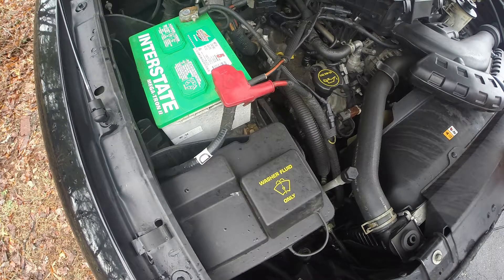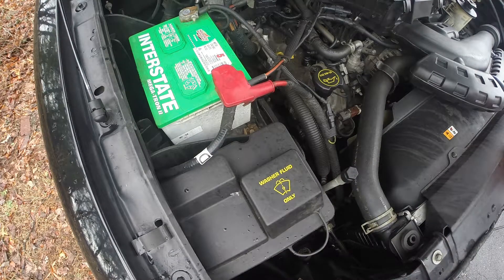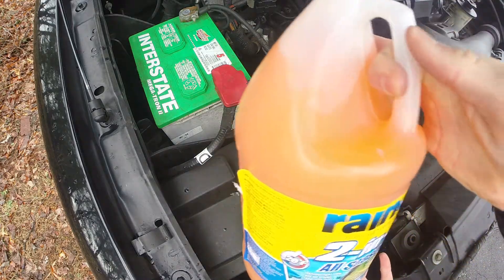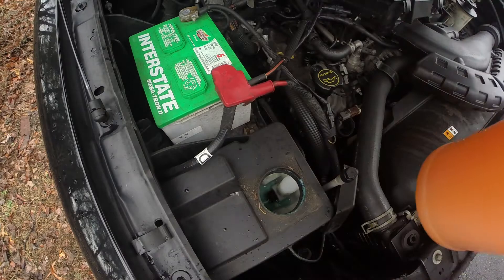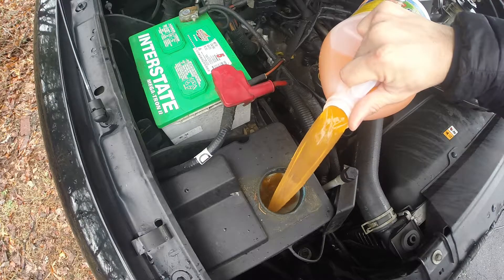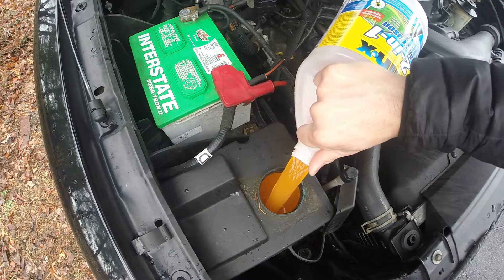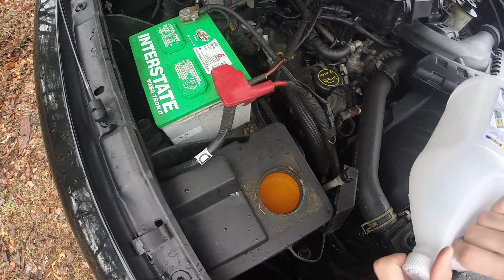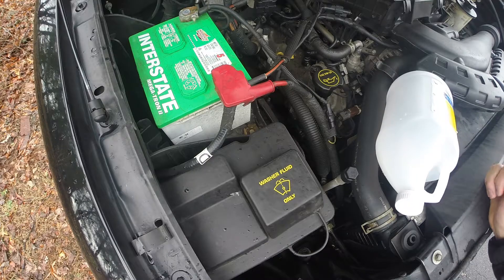Almost to 1000 subscribers | How to Refill Washer Fluid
I show you how to refill washer fluid in a 2008 Ford F-150.